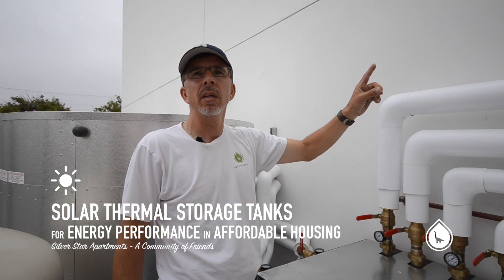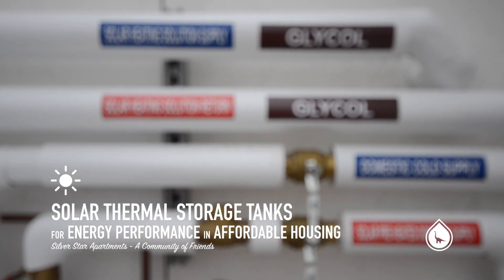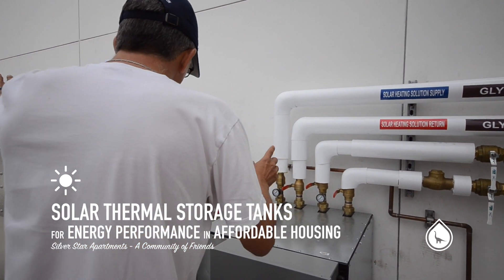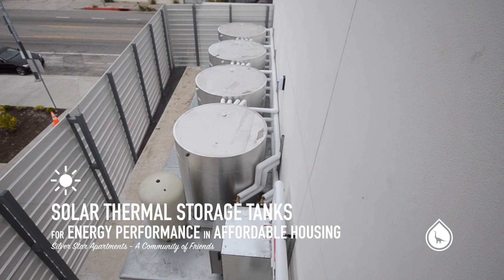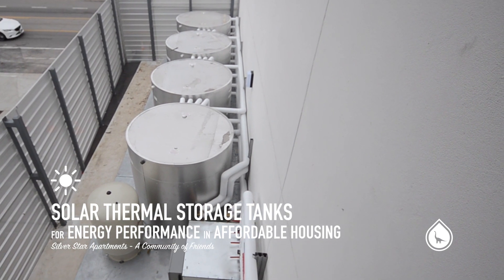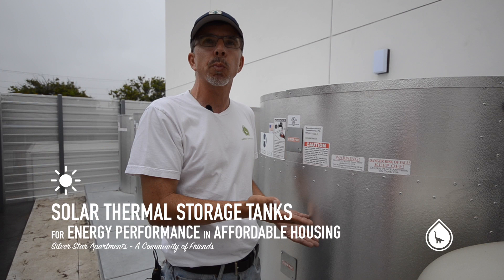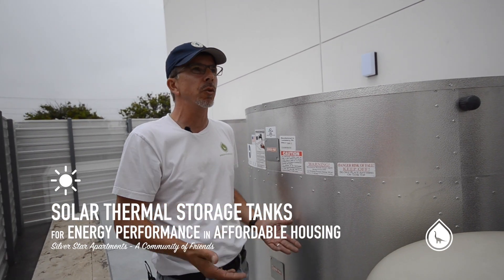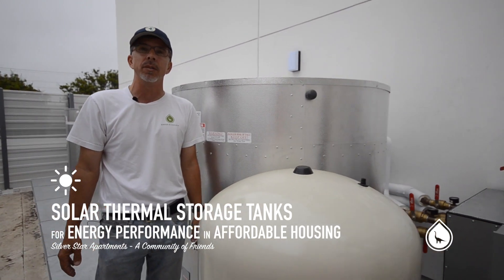Solar Thermal Storage Tanks #26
Do you know the basics of how solar thermal hot water works? Tim Kohut explains how the collector panels transfer energy to the water storage tanks used to preheat water for the building.